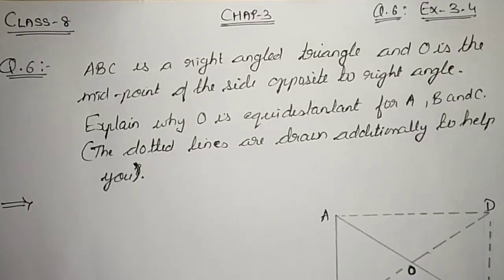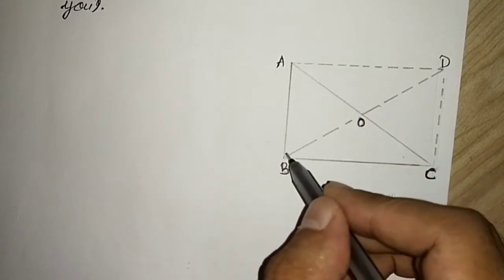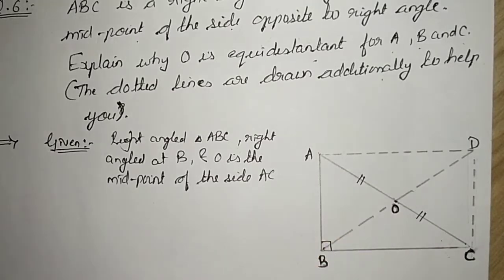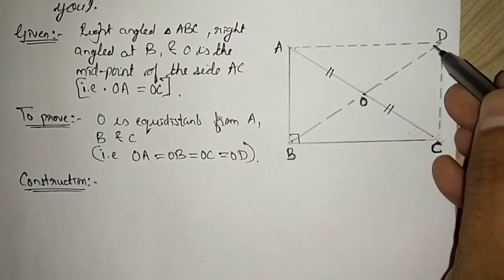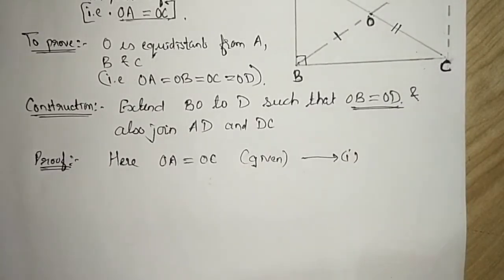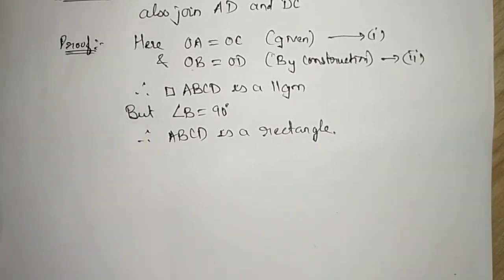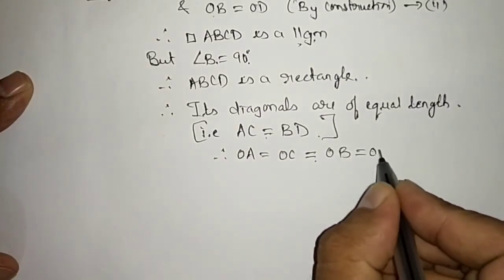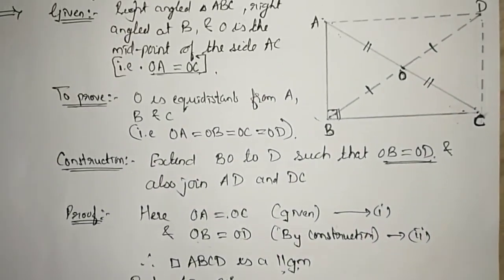Q.6 Ex-3.4 Chap-3 - Understanding Quadrilaterals Ncert Class-8